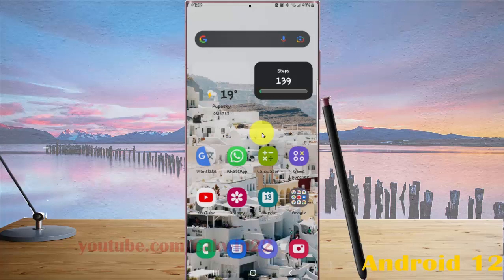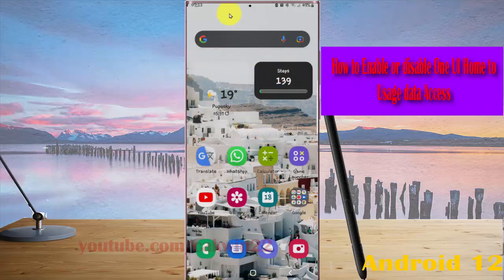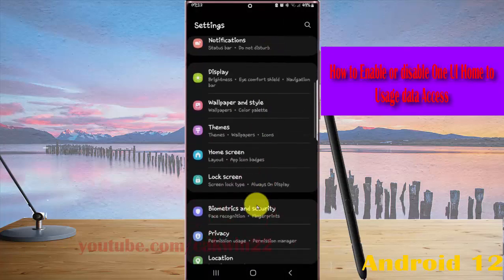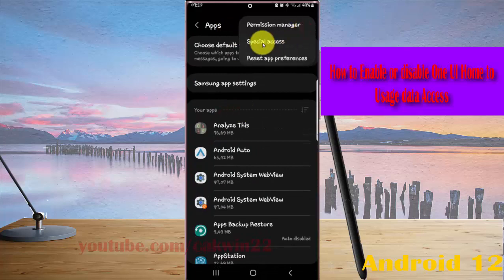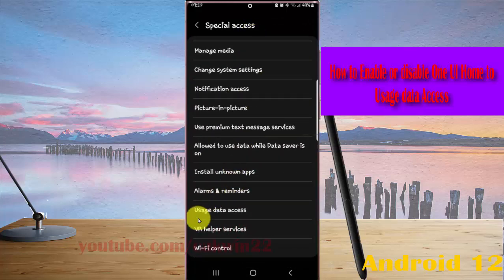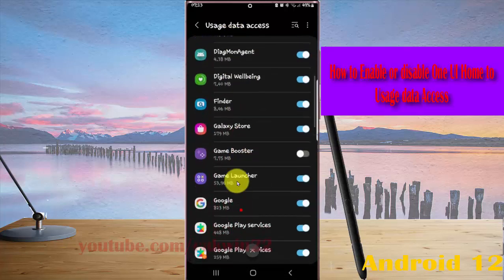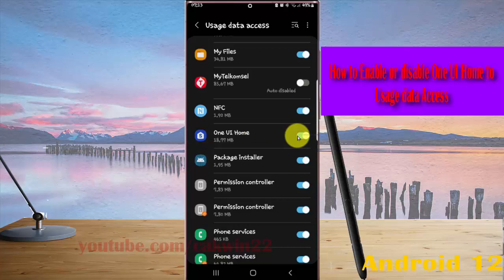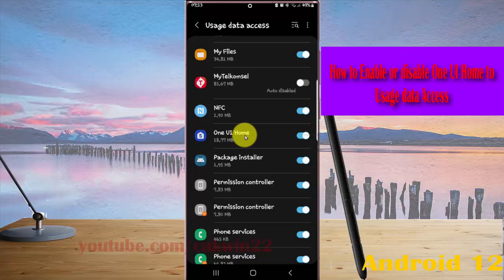Samsung Galaxy S22 Ultra : How to Enable or disable One UI Home to Usage data Access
In this video, you will find the steps on How to Enable or disable One UI Home to Usage data Access in Samsung Galaxy S22/S22+/S22 Ultra.  This video uses Samsung Galaxy S22 Ultra SM-S908E/DS International version runs with Android 12